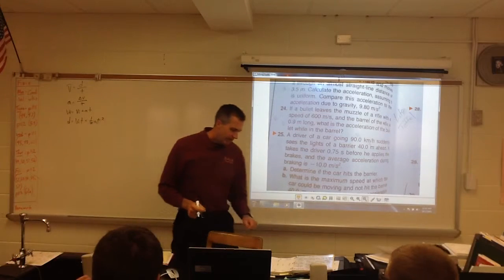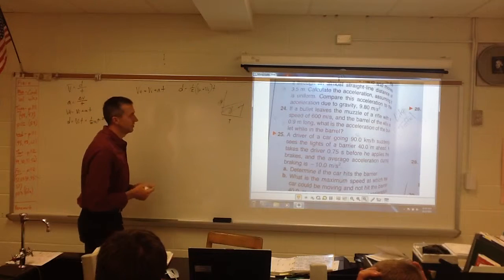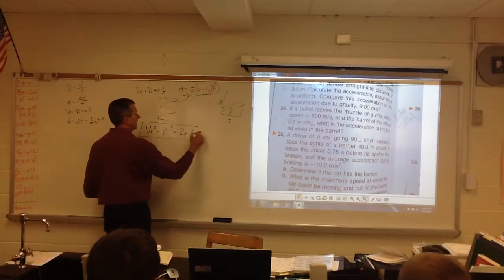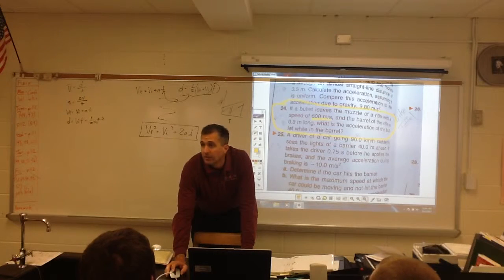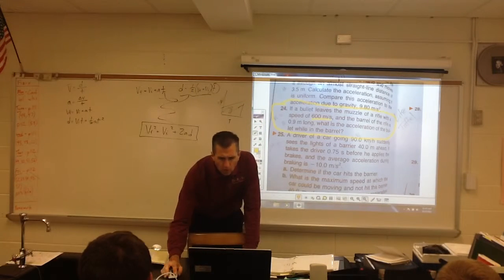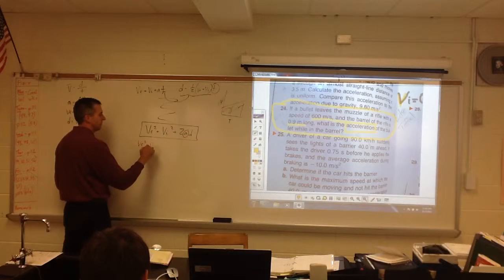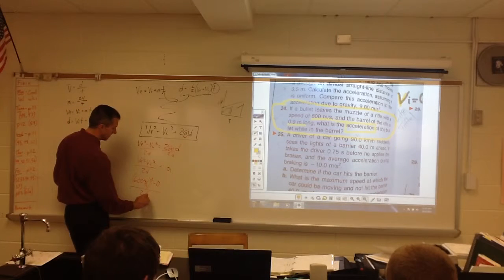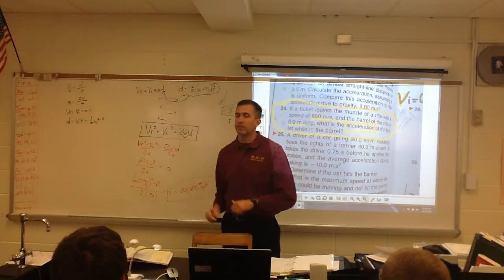More mech. Eq. - 10/2